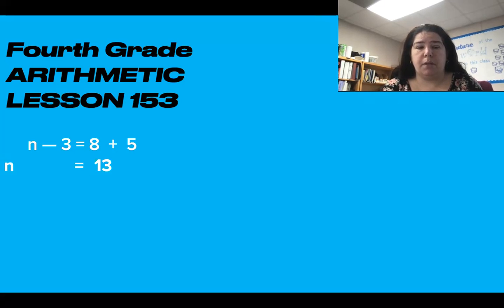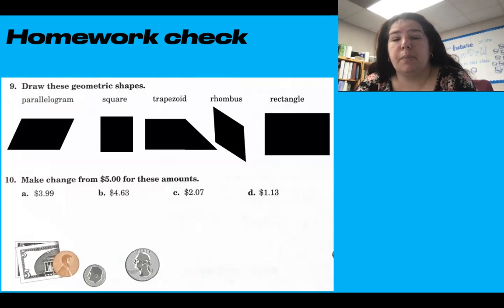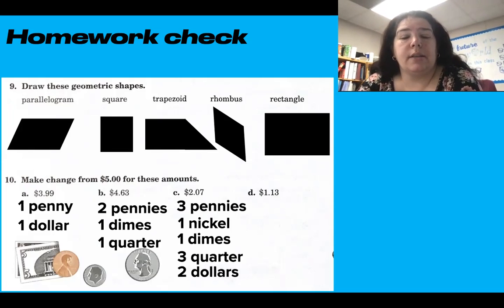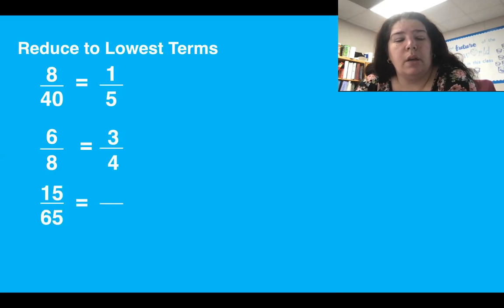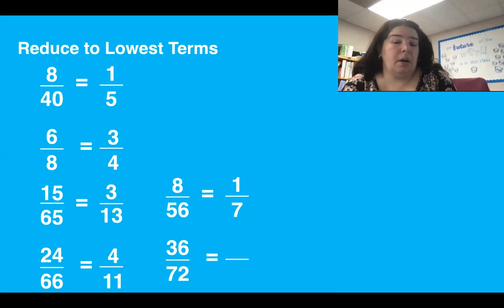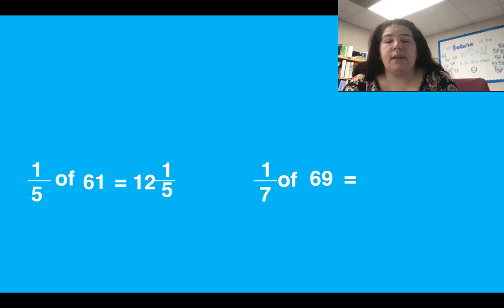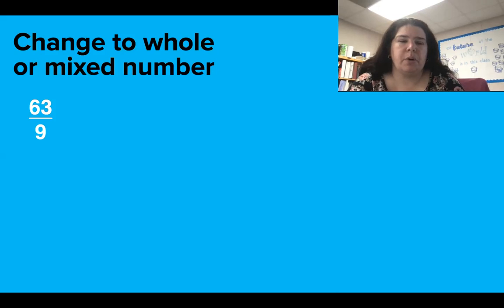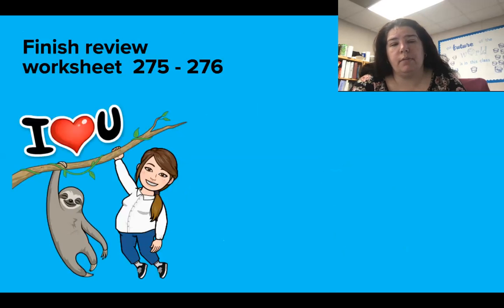Fourth Grade Aritmetic Lesson 153